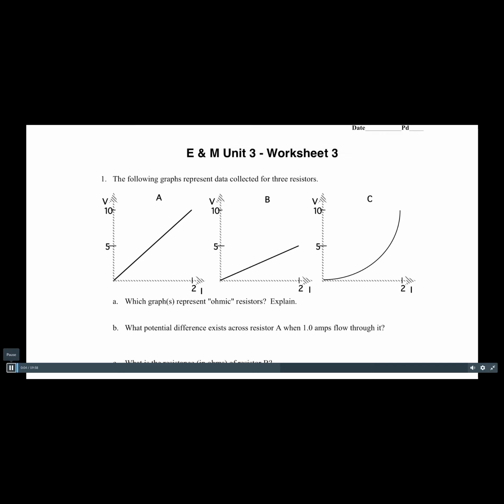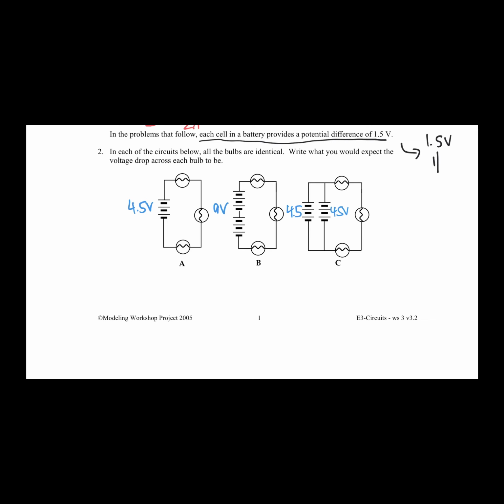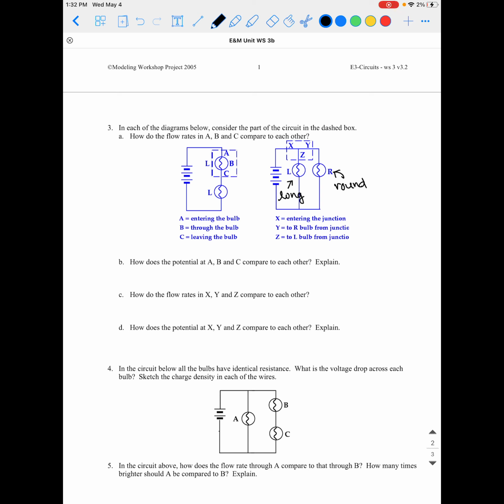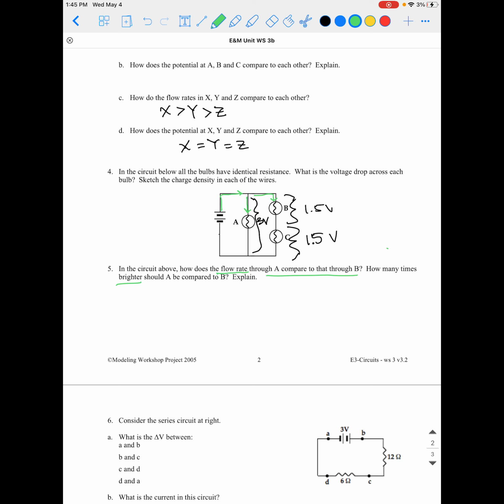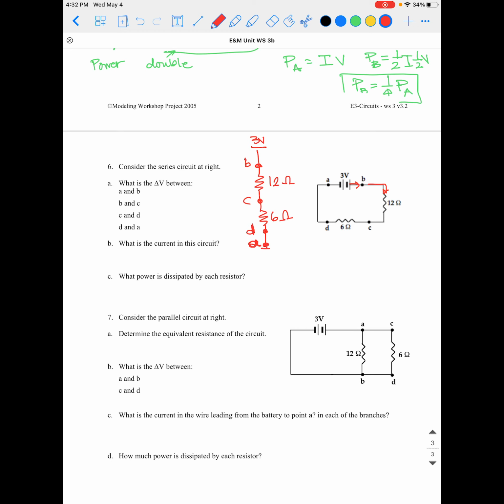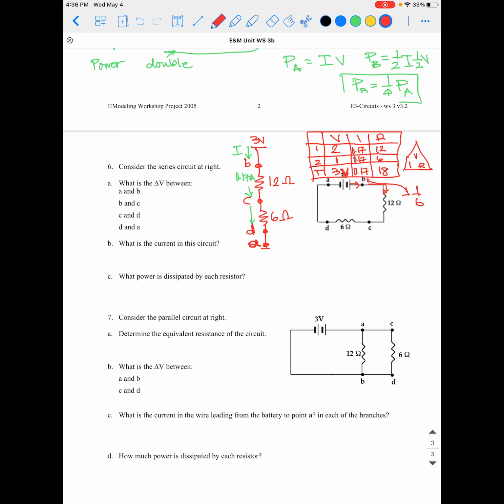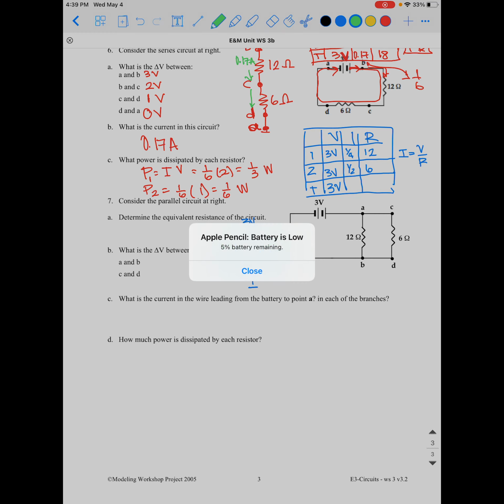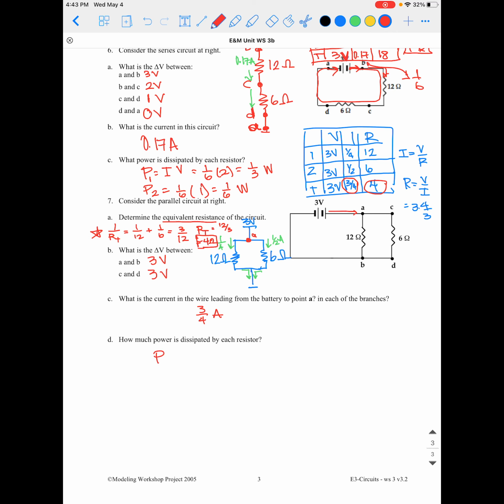U7WS3 AnsKey Anh